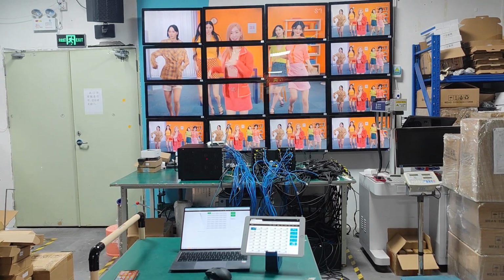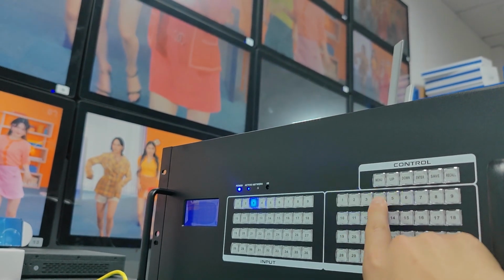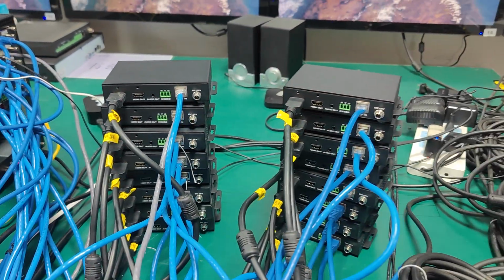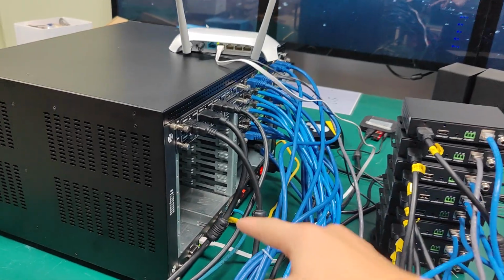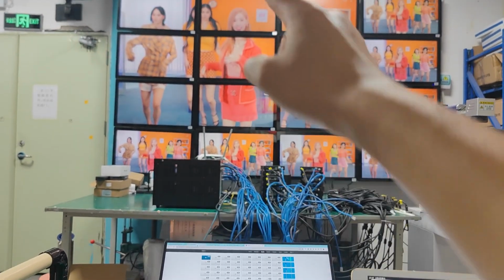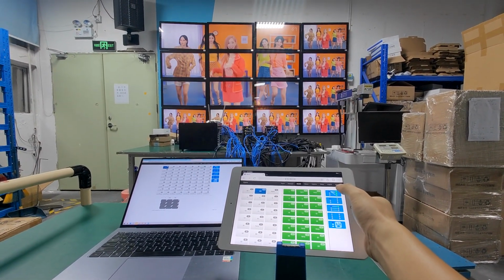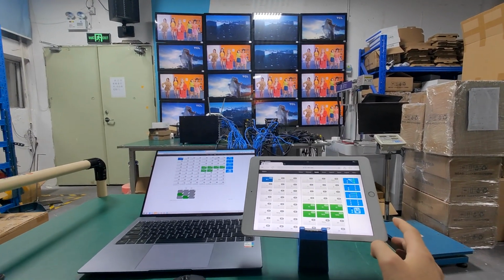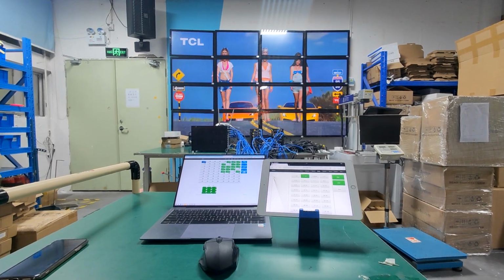Wolfpack modular matrix switcher with video wall function